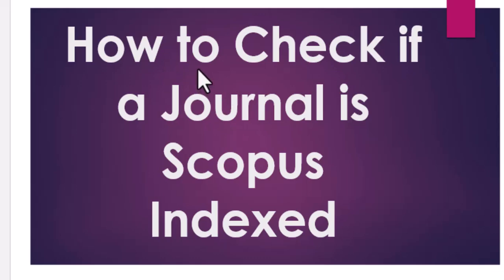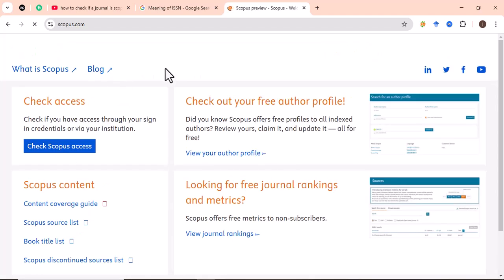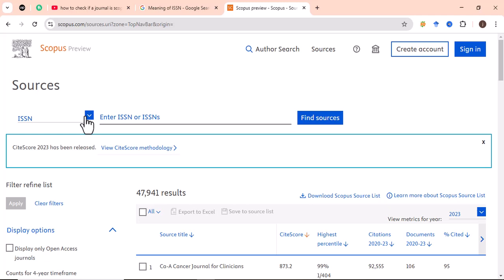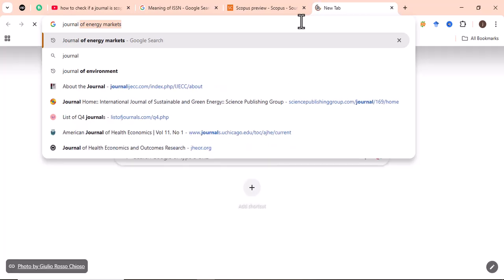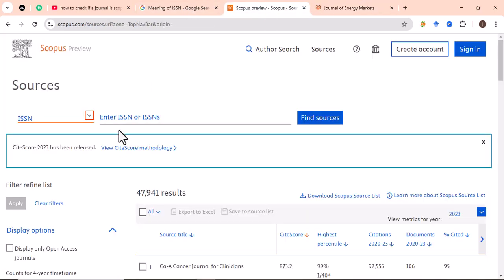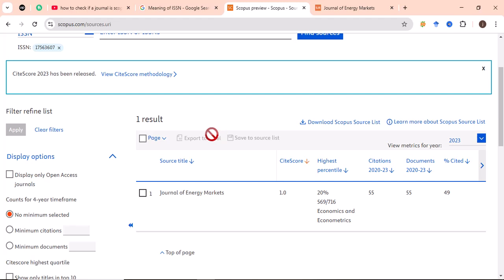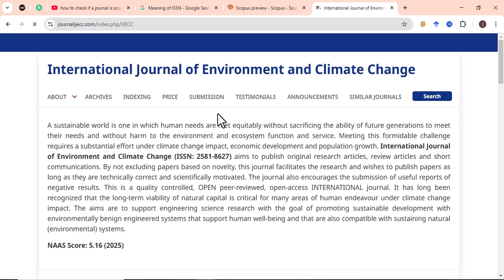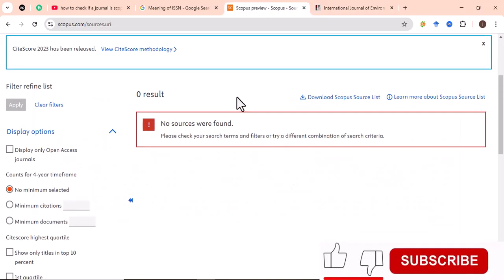How to Check if a Journal is Scopus Indexed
This video illustrates a step-by-step process of checking whether a journal is indexed in Scopus or not.